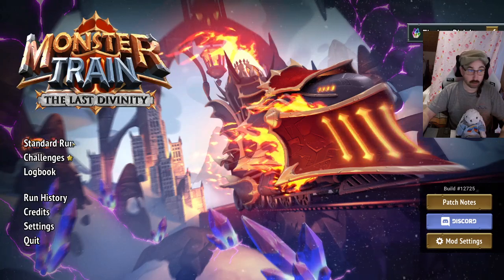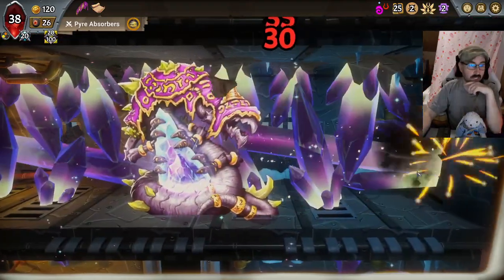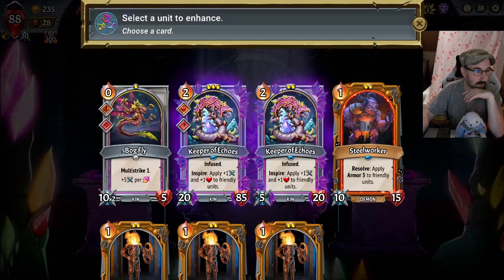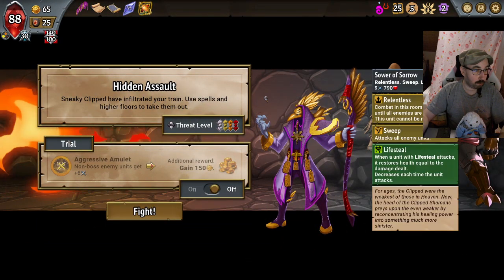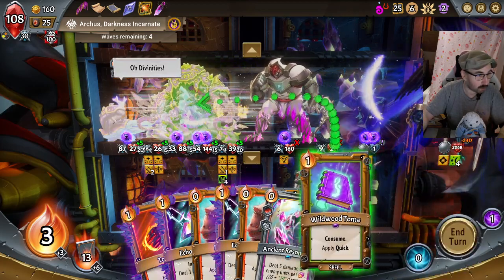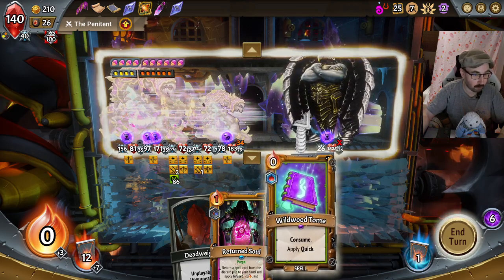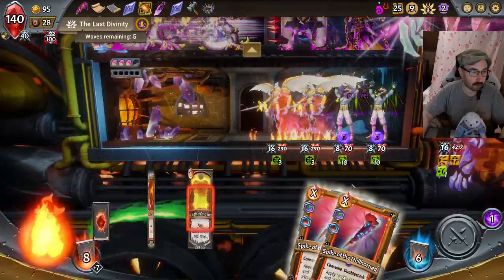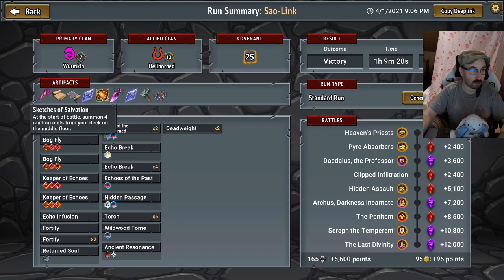Keeping Echoes - Wurmkin/Hellhorned - Covenant 25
The DLC for Monster Train, The Last Divinity, is now available. This DLC adds a new clan, a new boss to fight after Seraph, a lot of relics, a couple more cards for the old clans, new events and a new currency, Shards.

Streaming almost every day from 10 PM to 12 AM CET